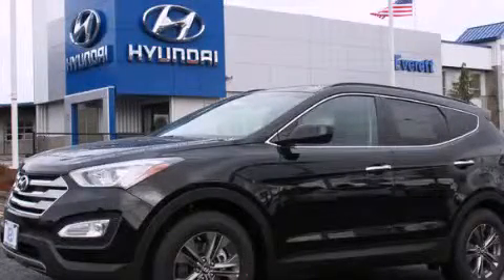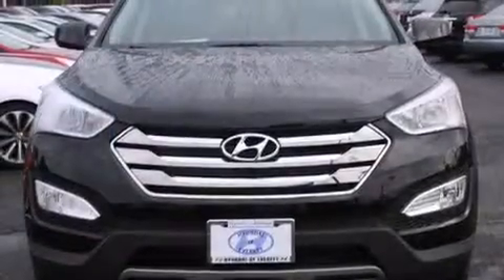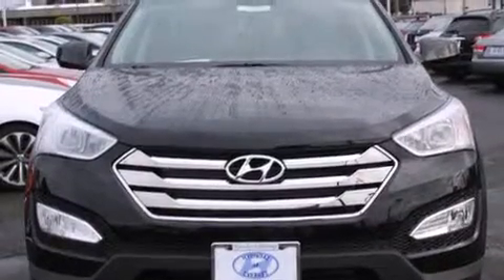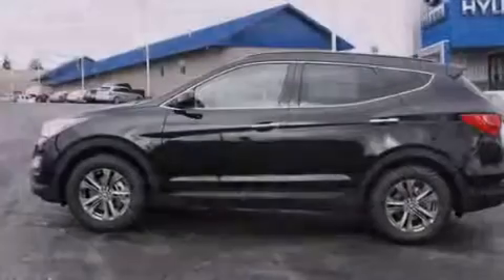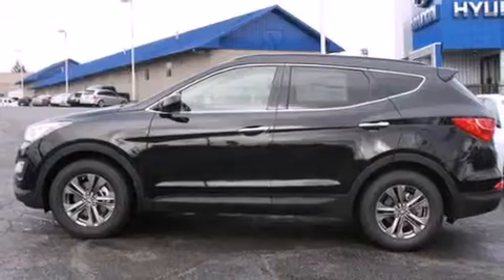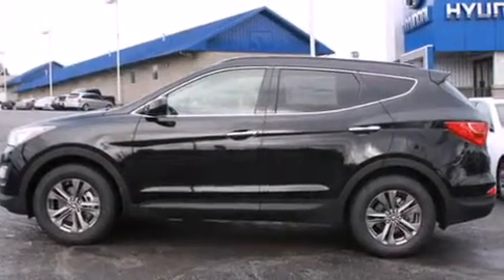2014 Hyundai Santa Fe Everett WA 98203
We've been honored to serve the Everett WA area , we promise that your experience at our dealership will exceed your expectations ! Year : 2014 Make : Hyundai Model : Santa Fe Engine : 2.4L 4Cyl Trans . : 6 Spd Automatic Exterior : Twilight Black Miles : 1 Interior : Gray Hyundai of Everett Evergreen Way Everett , WA 98203 Welcome to Hyundai of Everett ! We are your Everett , WA Hyundai dealer , and our goal is to provide you with the best car buying experience possible . We are here to assist you every step of the way , from parts and service to help with financing . We have the full line of quality Hyundai vehicles . Stop in and test drive a new Santa Fe , Accent , or Sonata today and see why your next vehicle should be a Hyundai . If you're looking for a certified pre-owned vehicle in the Everett area , Hyundai of Everett can help you with that , too ! Our commitment to our customers doesn't stop there . The skilled technicians in our service and parts department are waiting to service your Hyundai vehicle and provide you with the parts you need . If you're in the market for a new or used Hyundai in the Everett area , make Hyundai of Everett your next stop . 2014 Hyundai Santa Fe Everett WA